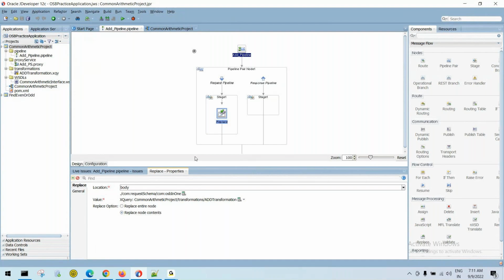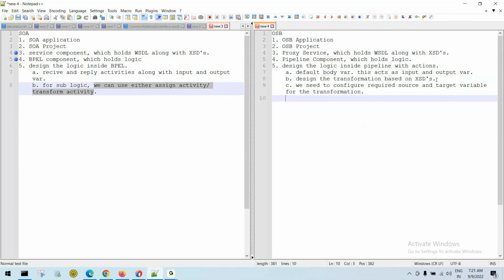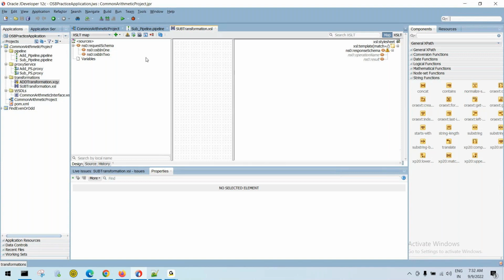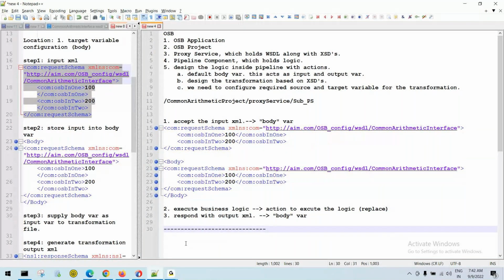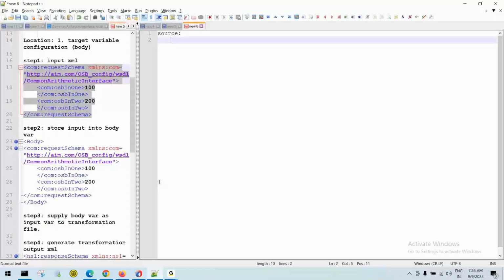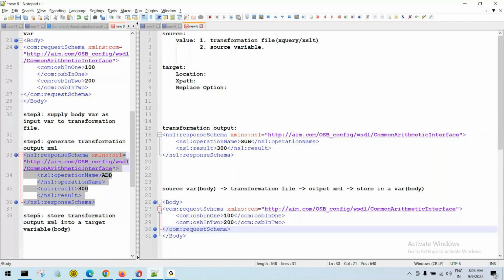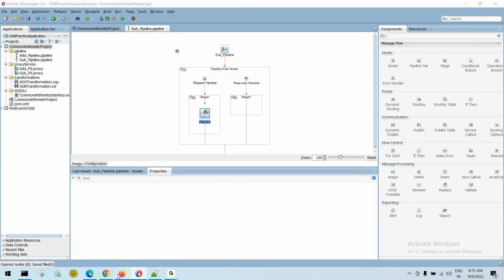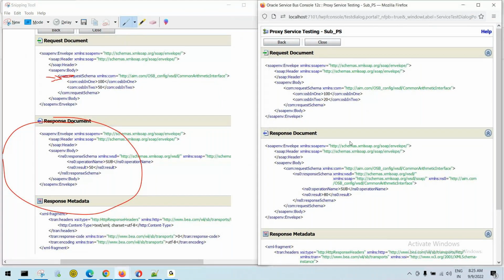Session4, SUB Service With XSLT